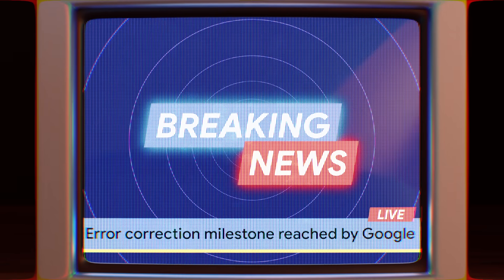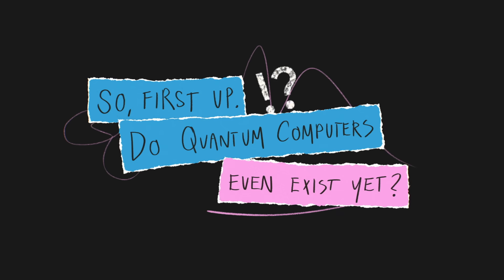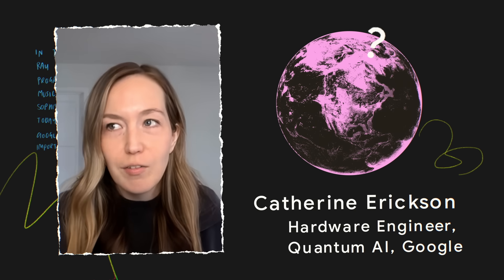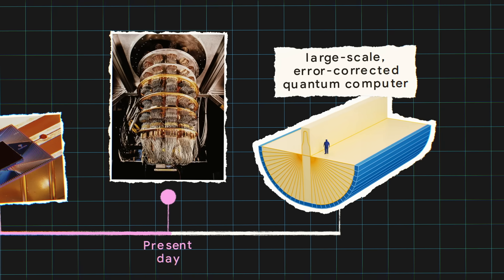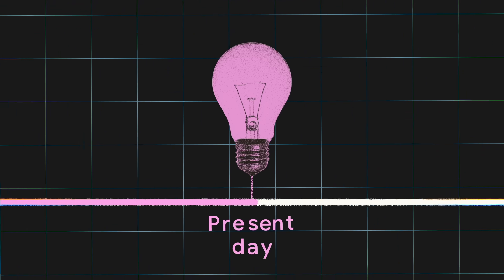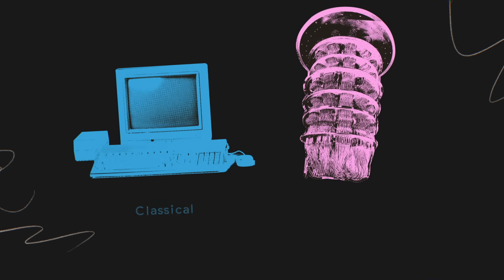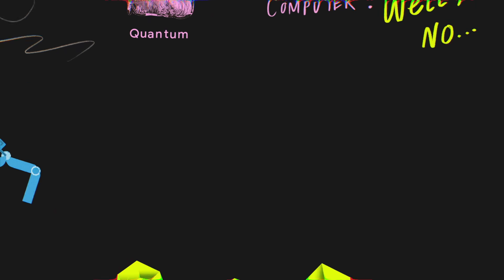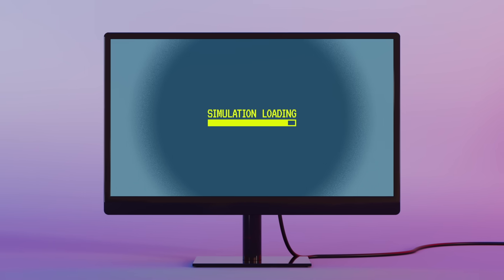Quantum Computing - Hype vs. reality | Field Notes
As the race to build the world's first truly useful quantum computer intensifies, so too does the need for clear-eyed assessment. This Field Notes episode brings in the Google Quantum AI team to help answer a few fundamental questions to drive understanding of its impact now and in the future.